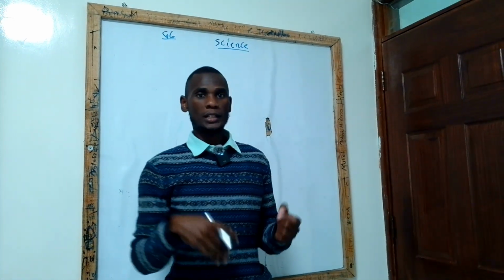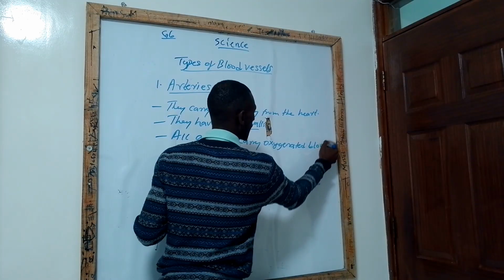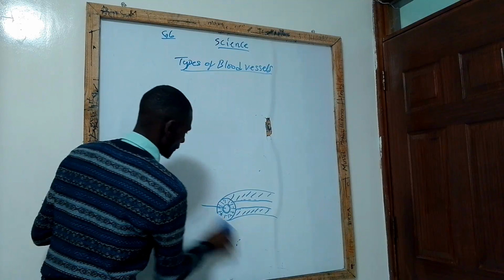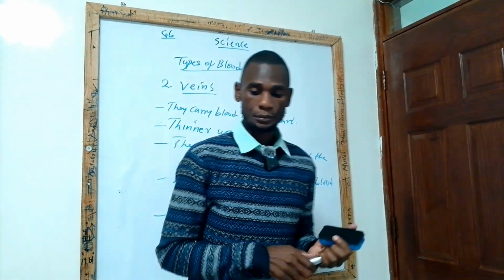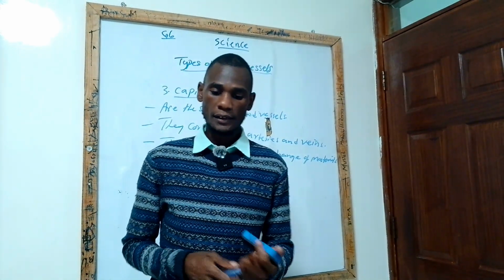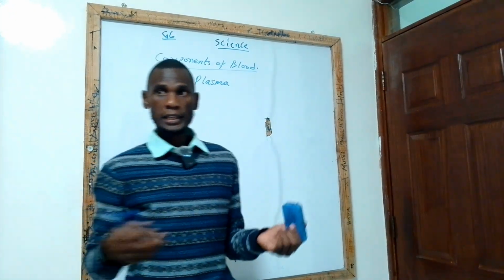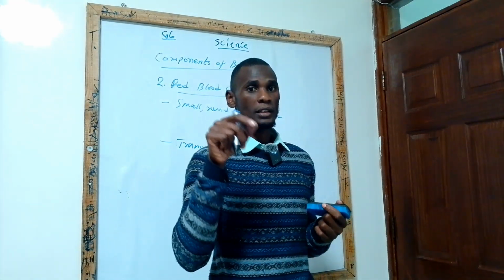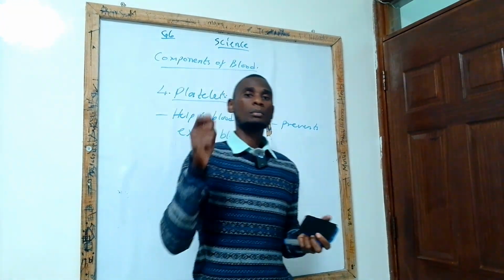Grade 6 Science and Technology: Blood Vessels and Components of Blood